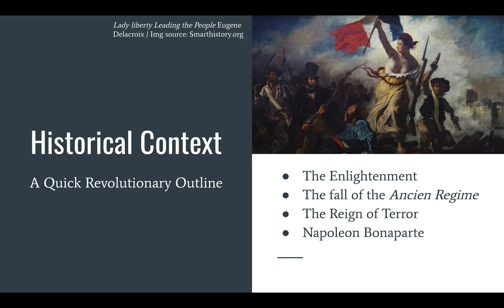1.02 Themes of the Revolution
For ARTH4450 Art of the Nineteenth Century